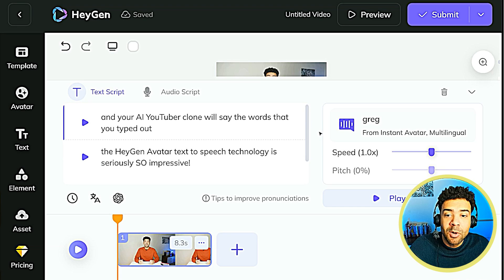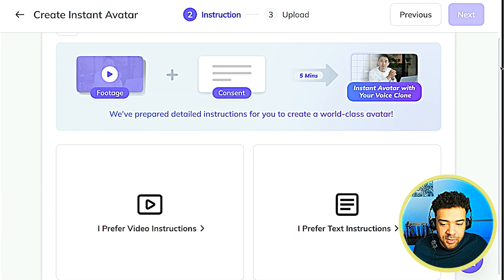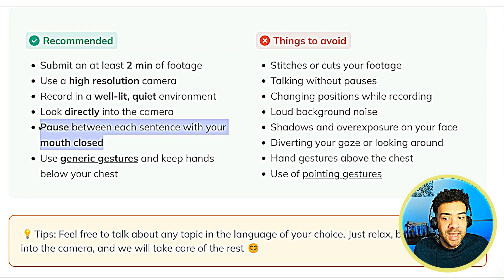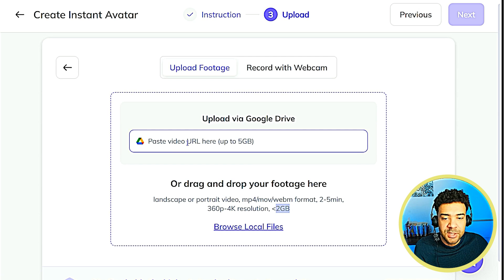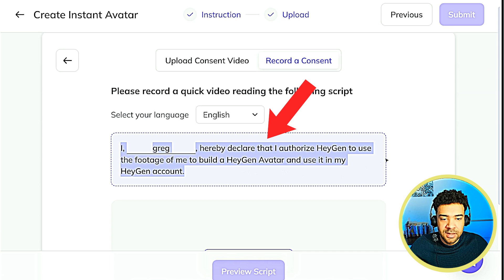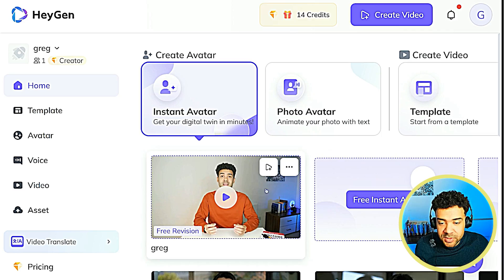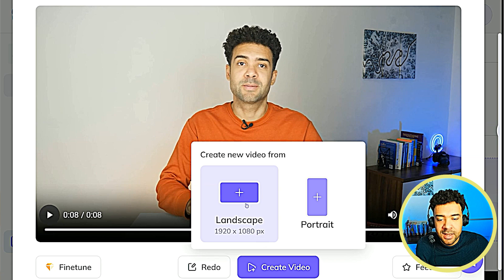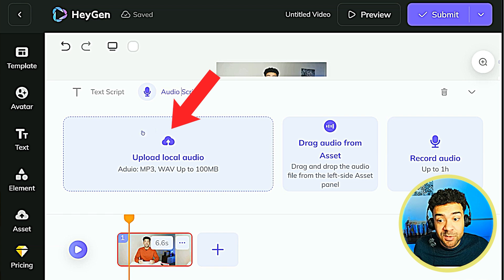Clone Yourself Into an AI YouTuber!! (AI Clone Tutorial)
Here's how to clone yourself into an AI YouTuber in under 5 minutes.

It blows my mind how ultra realistic the ai clone of myself and my voice is from HeyGen Avatar 2.0. Soon we'll be able to use our own ai talking avatar clones as digital influencers in our videos.

I hope you enjoy this step by step guide on how to create an ai YouTuber. Have fun making your ai influencer clones!